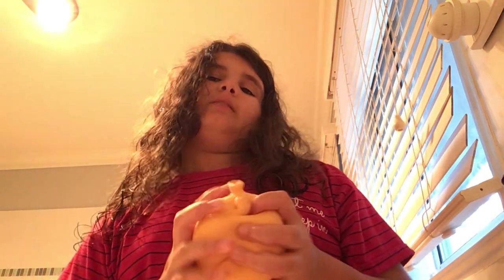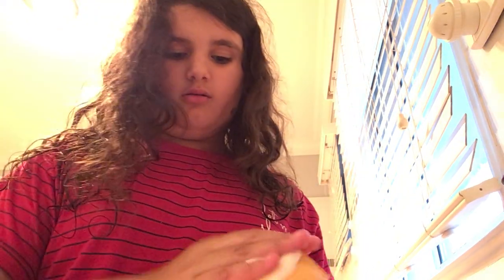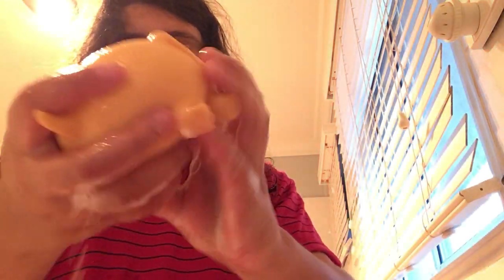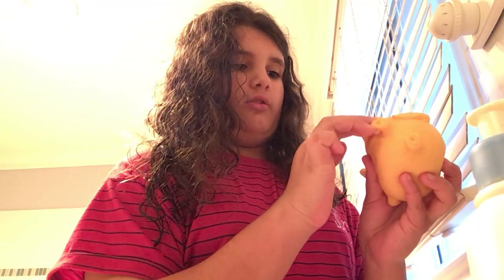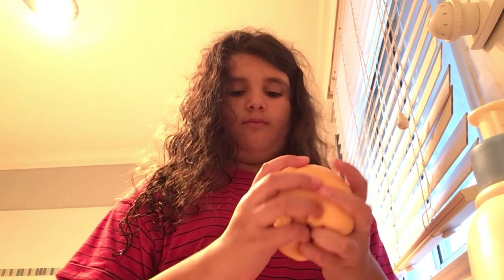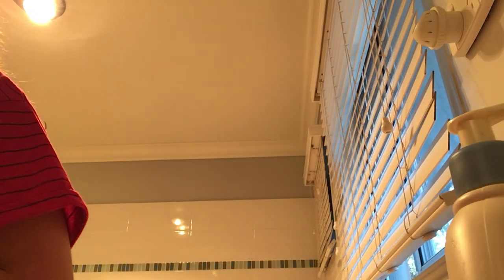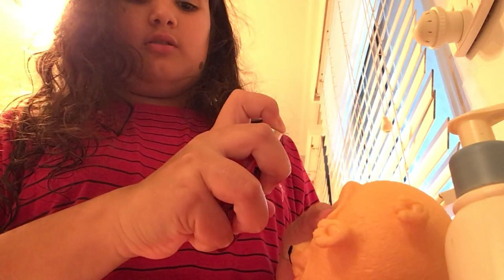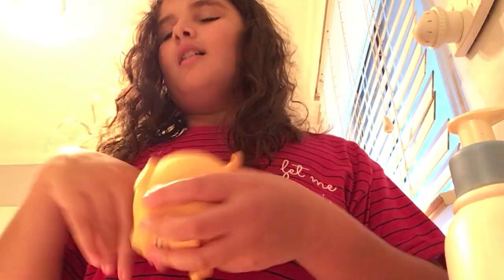Washing my dog squishy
Pls like sub and share and hope you like the video I want to reach 100 hours of watching I’m pretty sure we’re up almost 3 hours